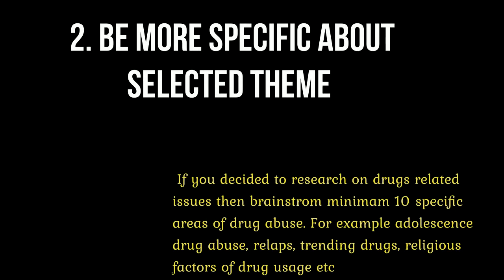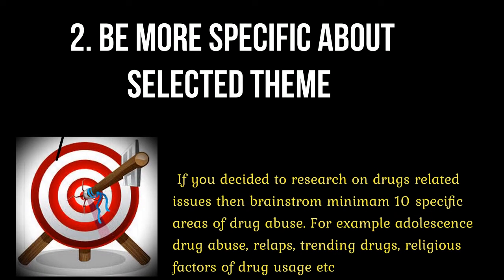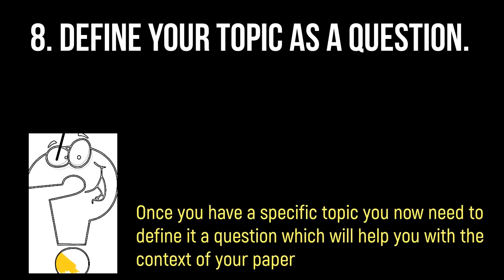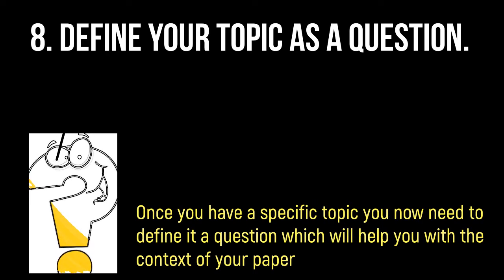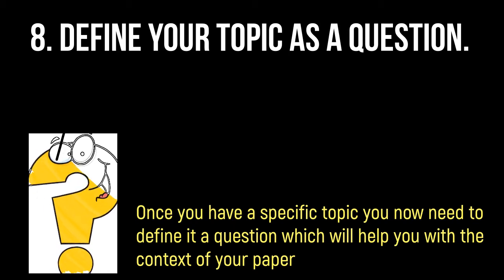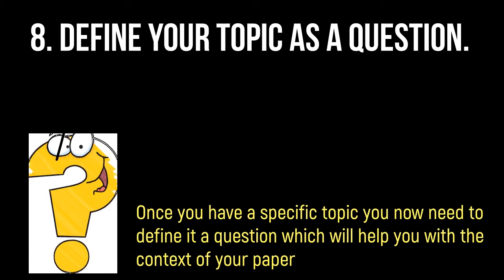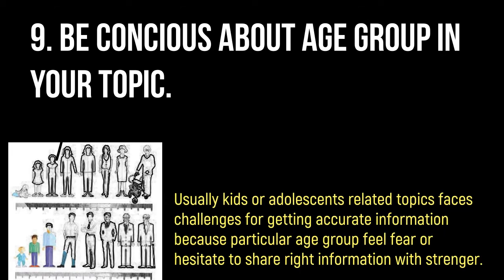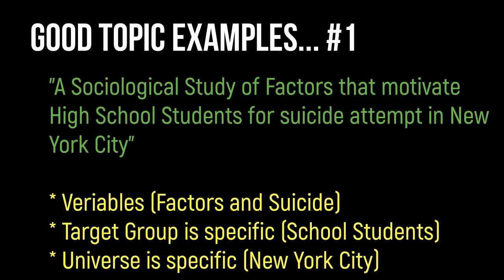How To Select A Perfect Research Topic?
How to select a perfect research topic is the main confusion for students and scholars. This video help you in the selection of research topic. further, this content guide you best characteristics for selection of research topic

0:00 Introduction
0:19 FIND YOUR INTEREST FIRST
0:39 BE MORE SPECIFIC ABOUT SELECTED THEME
1:04 BE VERY SPECIFIC
1:21 WILL YOU GET ENOUGH
1:42 SHOULD RESEARCH TOPIC BE CREATIVE OR NOT?
2:08 SELECT PROPER KEYWORDS
2:28 NARROW YOUR TOPIC TO SOMETHING MANAGEABLE.
2:50 DEFINE YOUR TOPIC AS A QUESTION.
3:07 BE CONCIOUS ABOUT AGE GROUP IN YOUR TOPIC.
3:28 FIND GAPS OF PREVIOUS TOPICS THEN SELECT A PROPER RESEARCH METHODLOGY.
3:46 SELECTING YOUR OWN PROBLEM VS. HAVING A PROBLEM HANDED TO YOU
4:06 DO NOT TAKE RISK
4:26 EXAMINING YOUR OWN STRENGTHS
4:56 NEVER.
5:18 VERIABLES IN TOPIC
5:33 RESEARCH QUESTION
5:53 GOOD READER IS A GOOD RESEARCHER.
6:10 BAD TOPIC EXAMPLES... #1
6:33 BAD TOPIC EXAMPLES... #2
6:54 GOOD TOPIC EXAMPLES... #1 "A Sociological Study of Factors that motivate High School Students for suicide attempt in New York City"